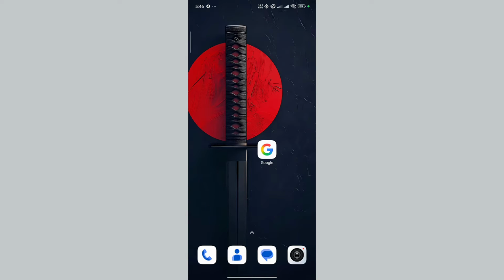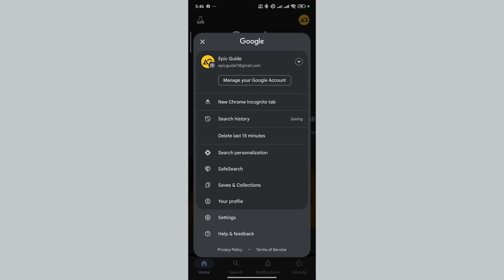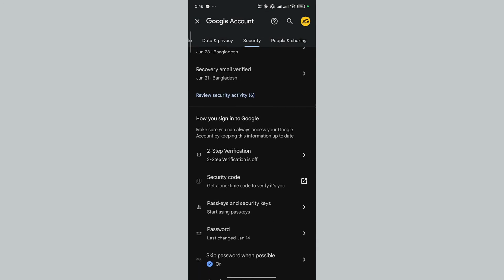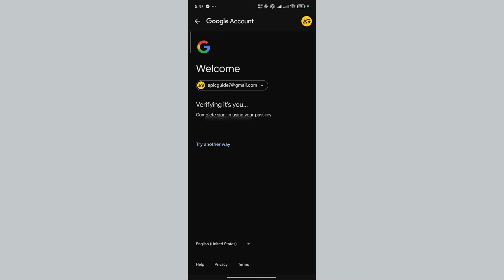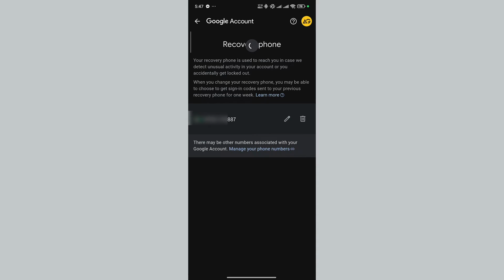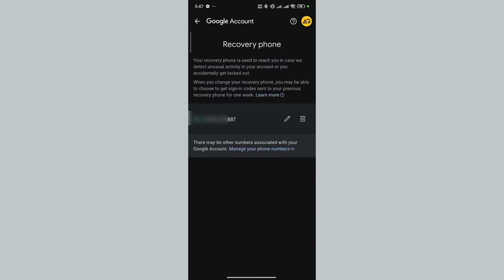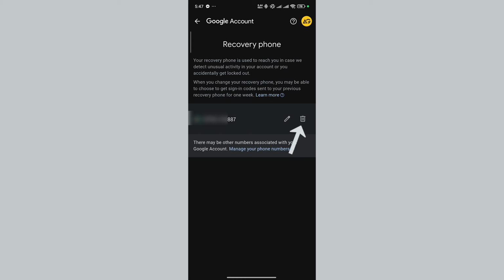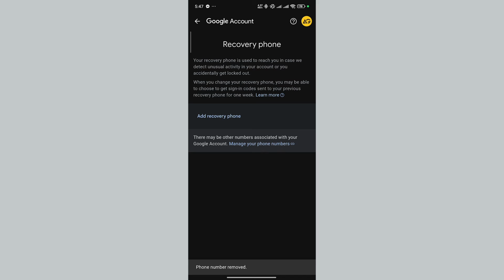How To Remove Recovery Phone Number From A Gmail Account 2026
How To Remove Recovery Phone Number From A Gmail Account 2025

Learn how to remove a recovery phone number from your Gmail account in 2025 with this quick and easy guide. Whether you want to change or delete your recovery phone number, this tutorial shows how to remove recovery phone number from Gmail account, update outdated info, or secure your account. Discover how to delete recovery phone number from Gmail, change recovery phone number in case you lost the older one, and complete the Google account recovery phone number removal process step by step. Perfect for anyone looking to remove Google phone number or manage Gmail security settings easily.